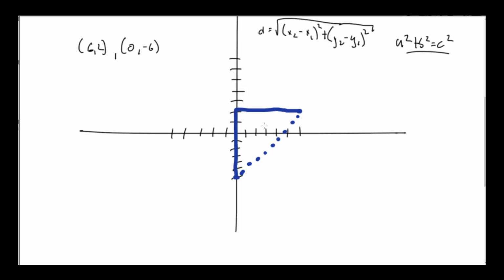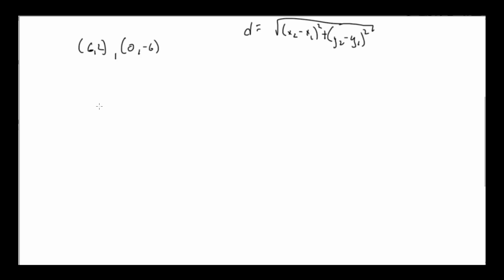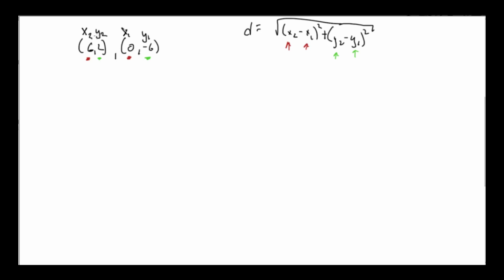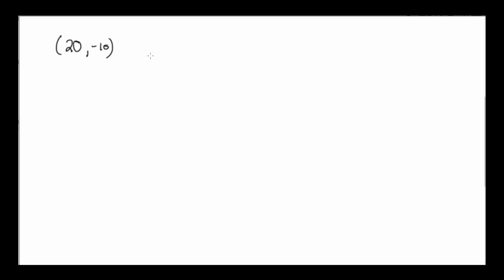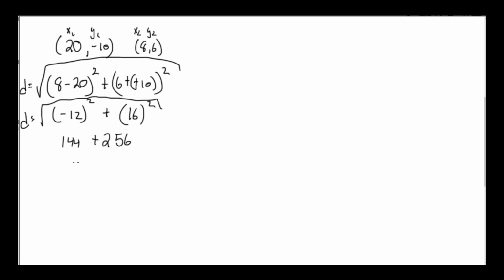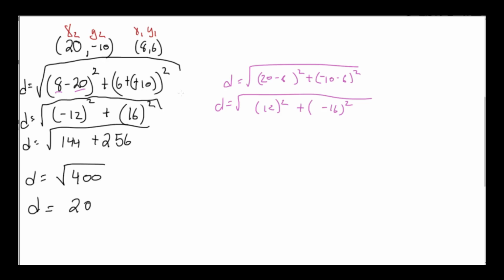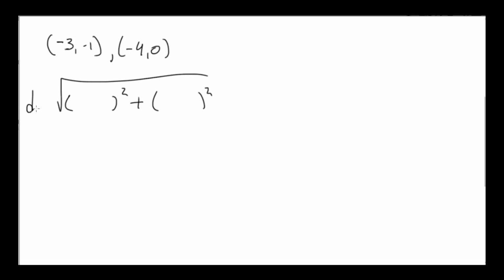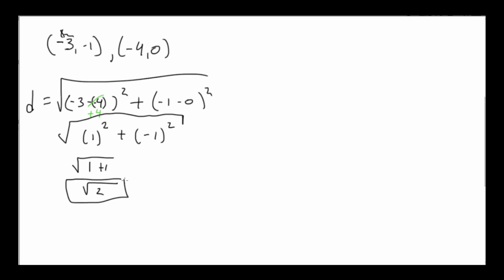Distance formula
Pythagorean theorem and the distance formula are both used in this video to highlight the power of the distance formula.